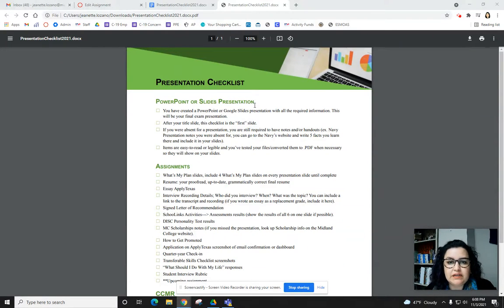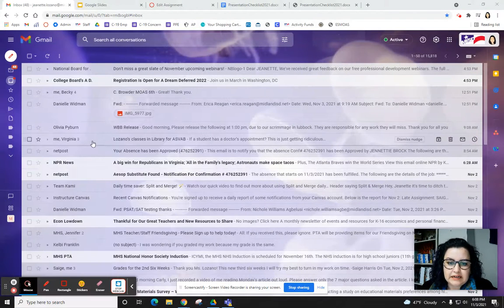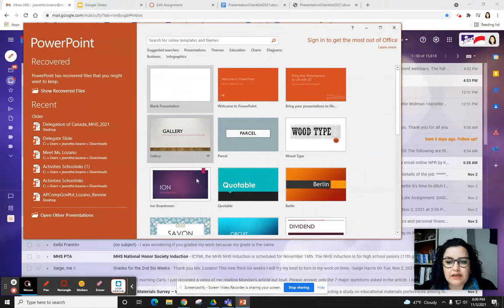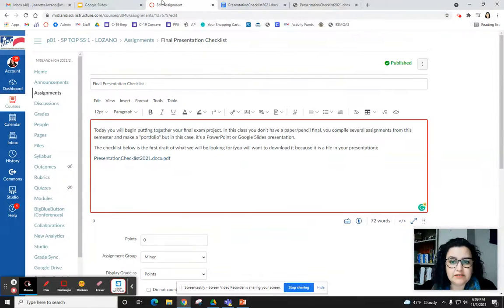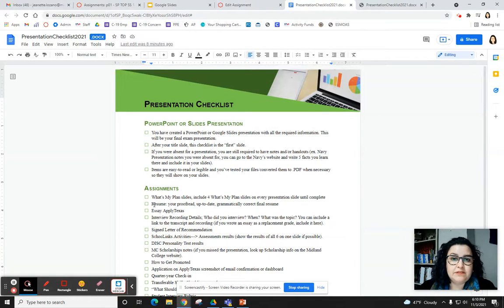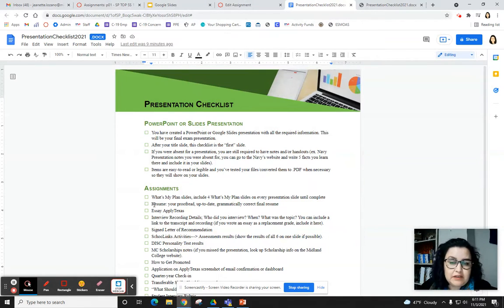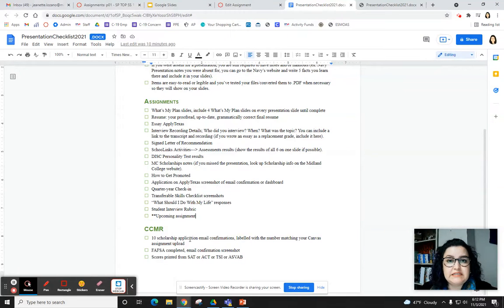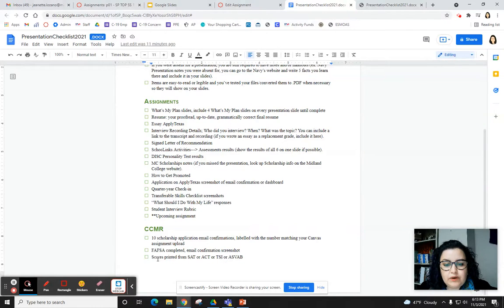Presentation Checklist video